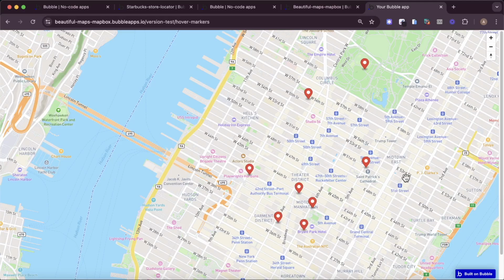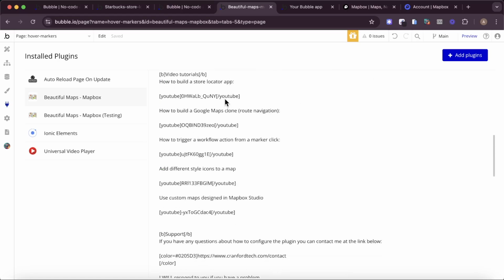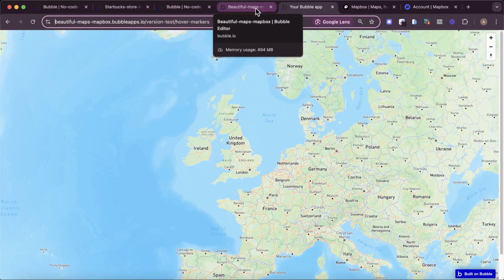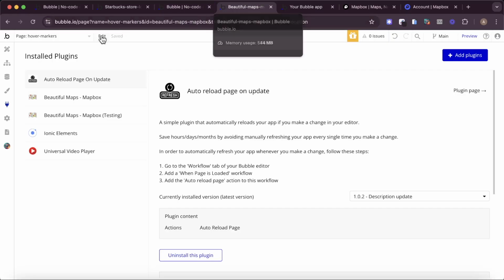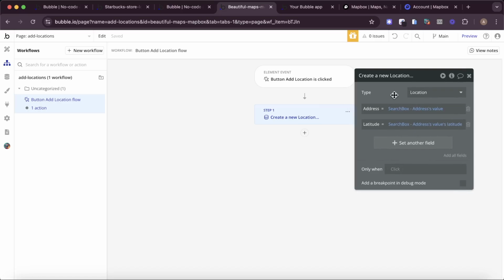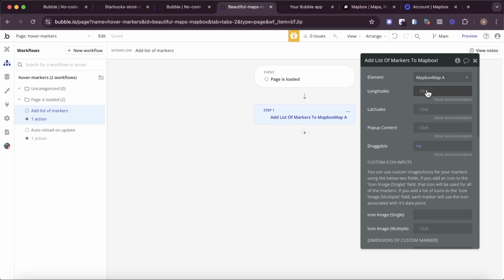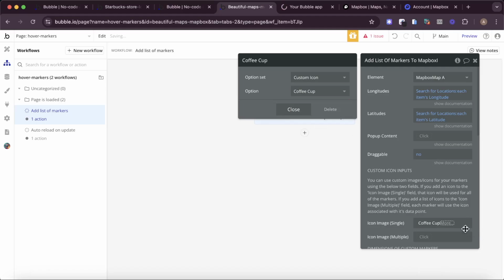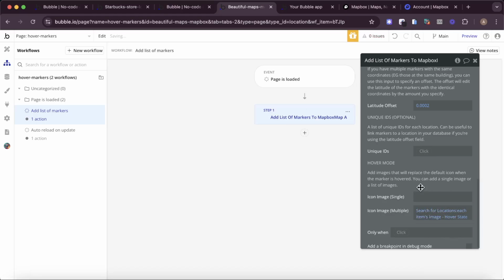Change map marker on hover - Bubble.io tutorial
In this video, we’ll show how you can change a map marker’s icon when hovered in your Bubble.io app. We’ll be using the Beautiful Maps - Mapbox plugin to integrate Mapbox into our Bubble app.

Links
📍 Beautiful Maps - Mapbox plugin

Timeline
00:00 Intro
00:37 Signing up for Mapbox
01:51 Adding a Mapbox map to your Bubble app
03:25 Creating a location in your database
05:15 Adding a list of markers to a map
06:21 Chasing the marker icon when hovered